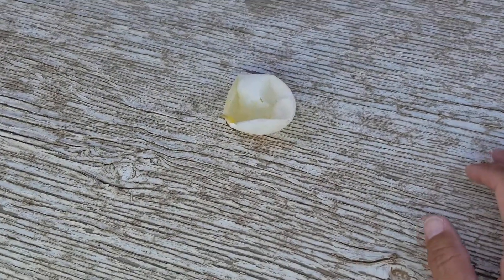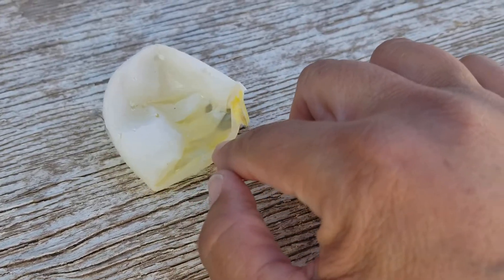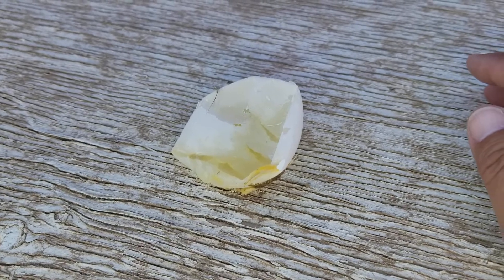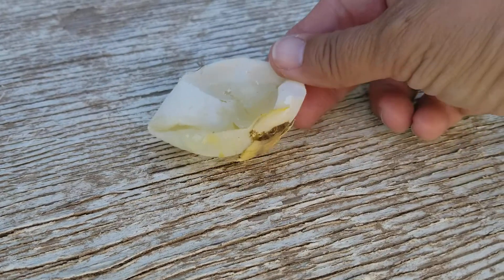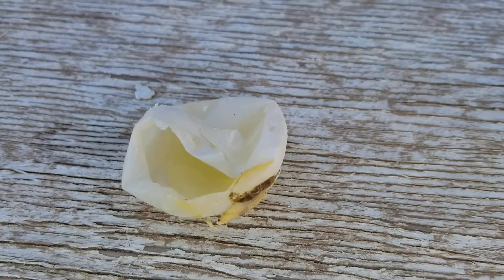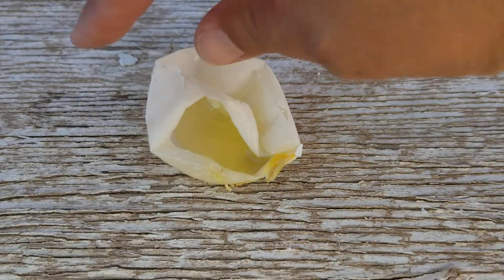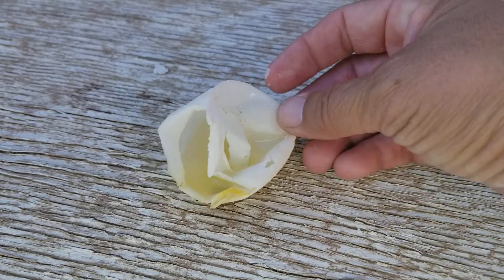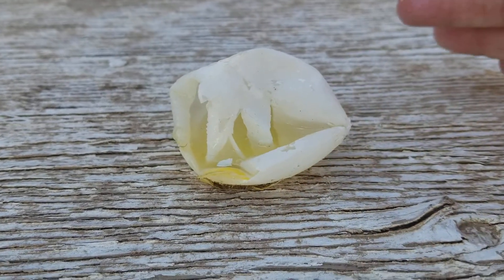Chicken Egg Without the Shell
Sometimes chickens can lay an egg without a shell or a very soft shell.